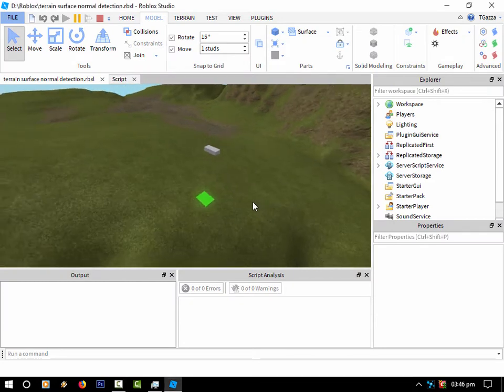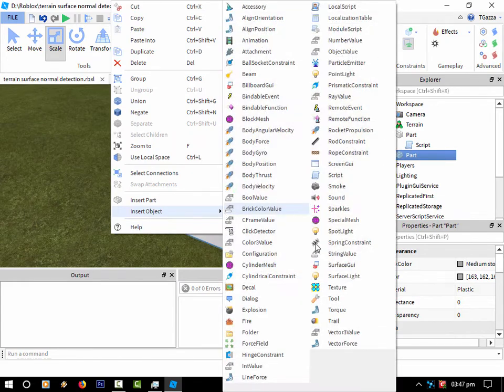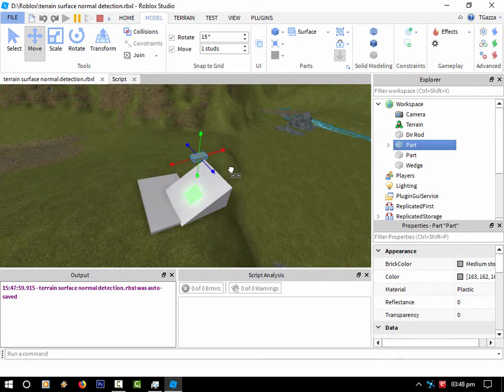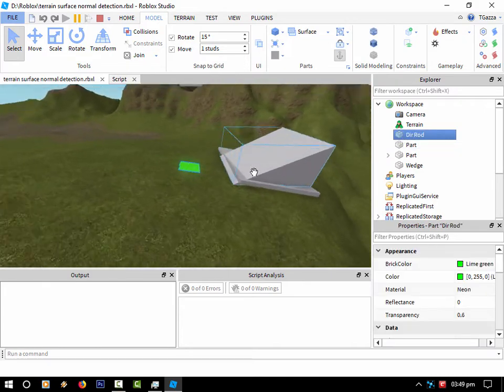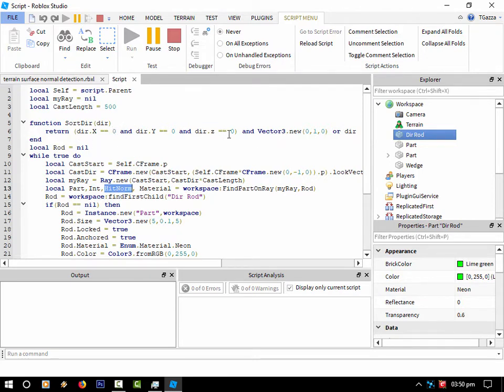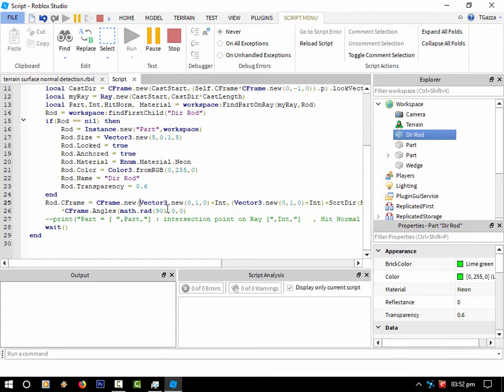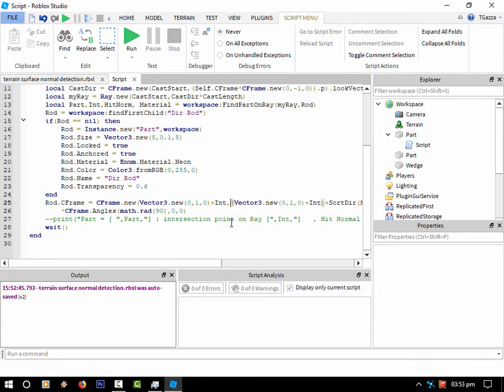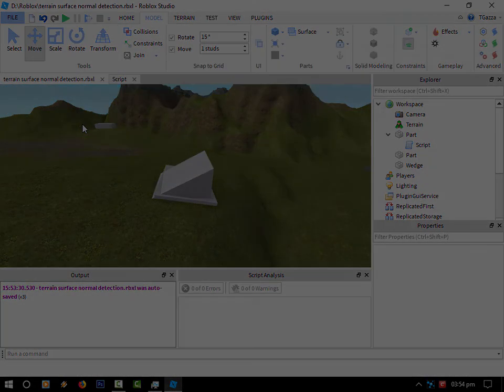Roblox Projects - True Surface Detection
Hey guys!

In this video i take you though what i've discovered while using rays and surface detection
This is something i've been meaning to work out for a while and never got round to doing it until now. This code could be used in level terrain tree generation and the sort you know how to orientate the trees to 80 - 110 deg perpendicular to the surface we're detecting.

Get This example here:
goo.gl/iiPhxP